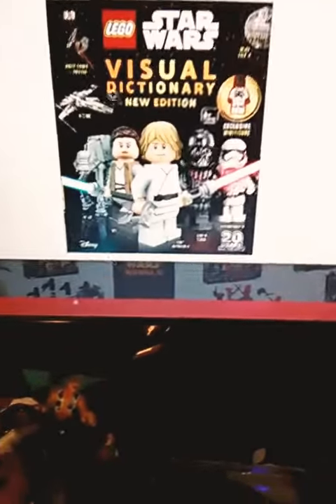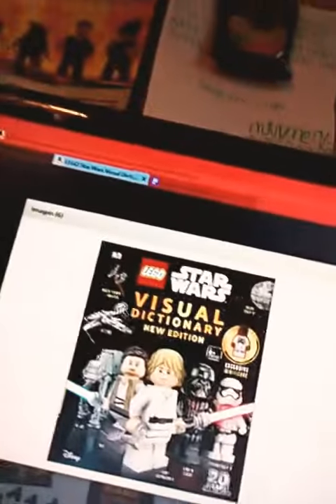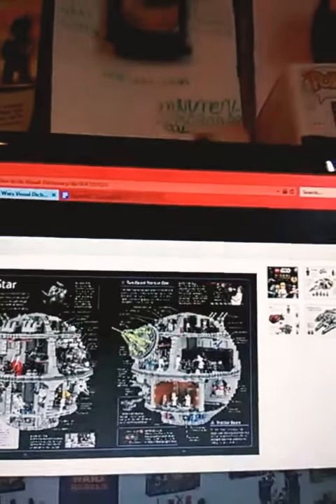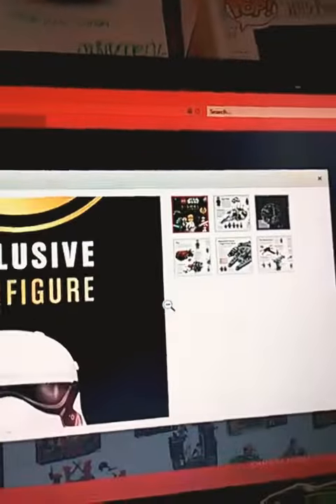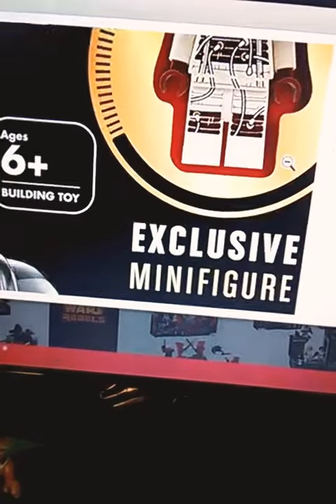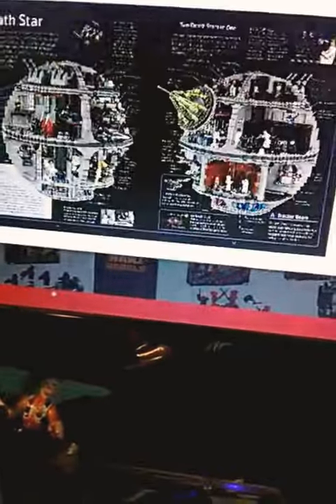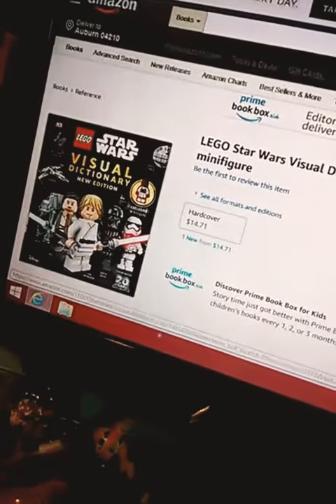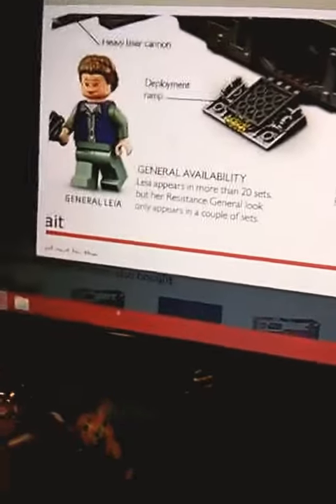Lego Star Wars Visual Dictionary With Recovery Finn!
Pictures from Amazon.